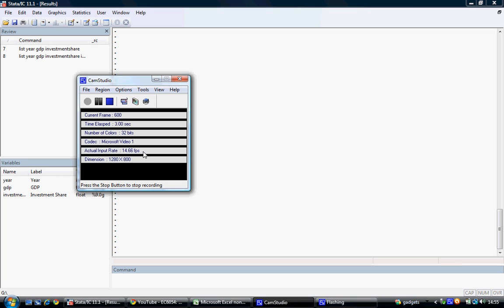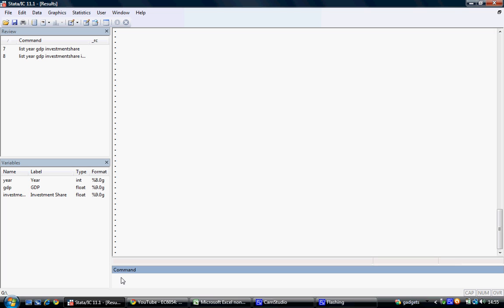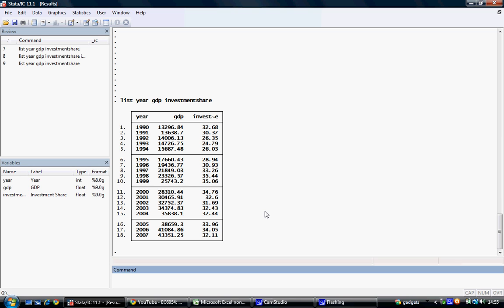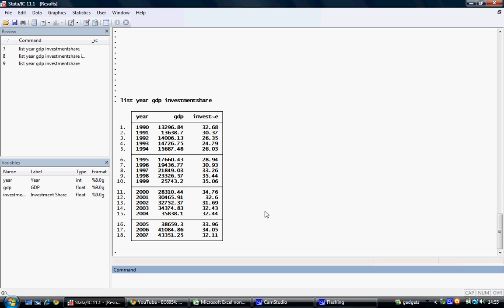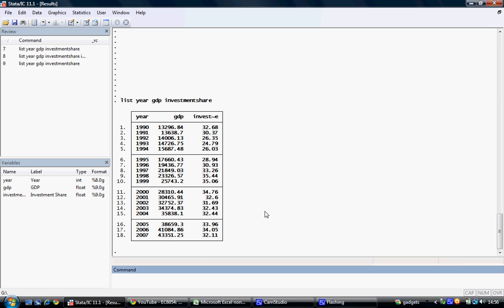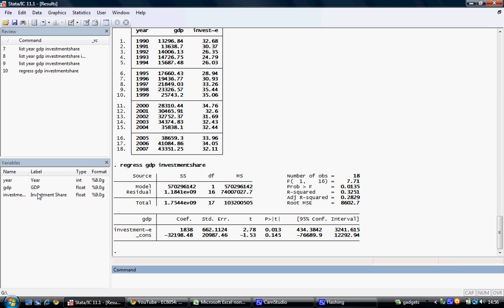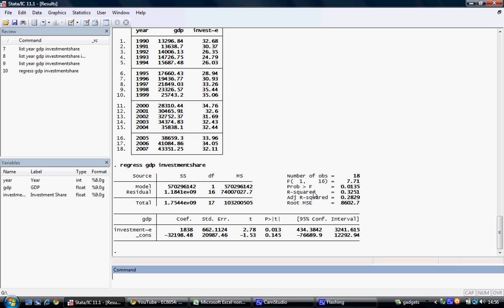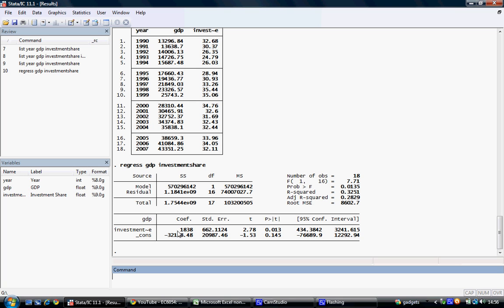EC6054-2012 Tutorial 10 - Basic Regression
This tutorial shows students how to run a basic regression model in Stata.  The format is a simple regression model where Y = b0+b1*X.  It covers the most basic usage of the regress command.